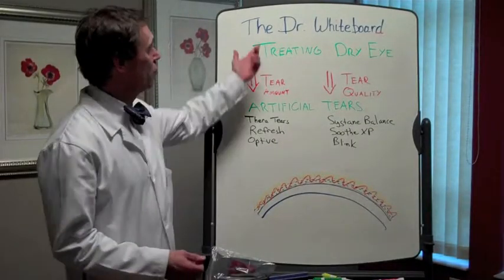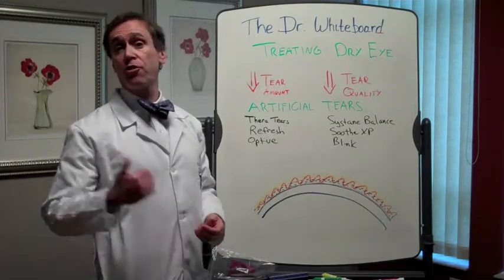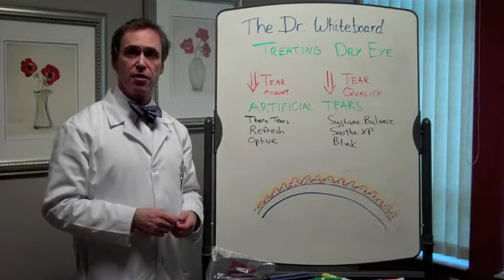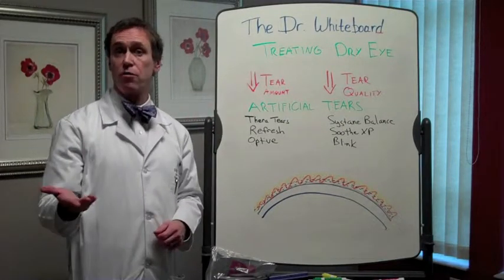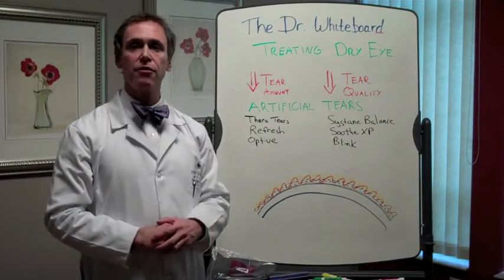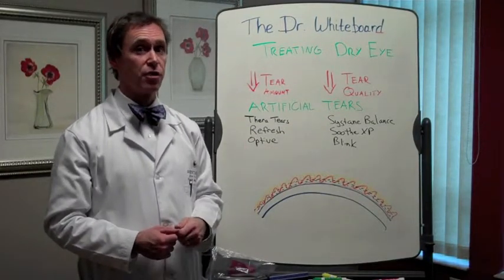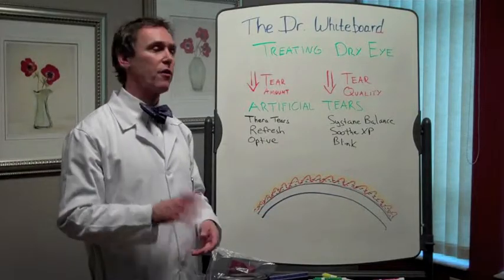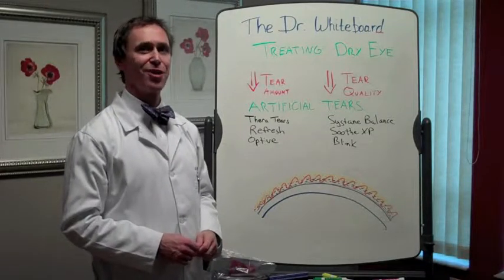Dr Whiteboard Treating Dry Eye with Artificial Tears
Dr. White discusses the use of artificial tears in the treatment of Dry Eye disease.